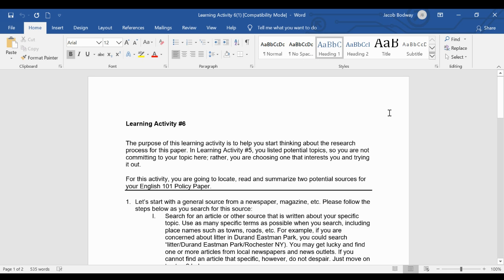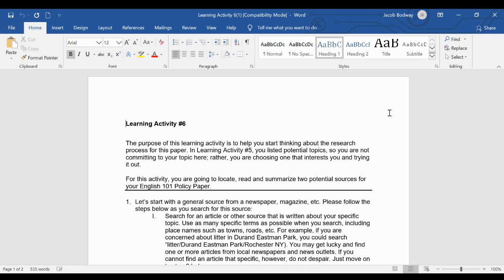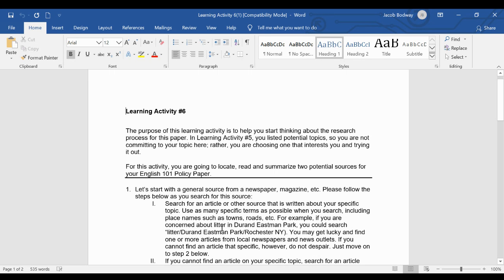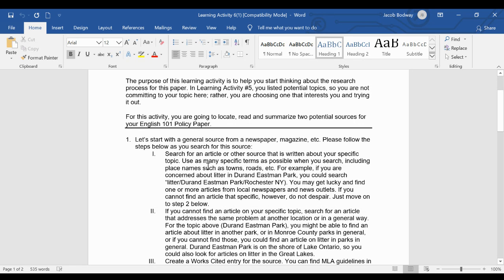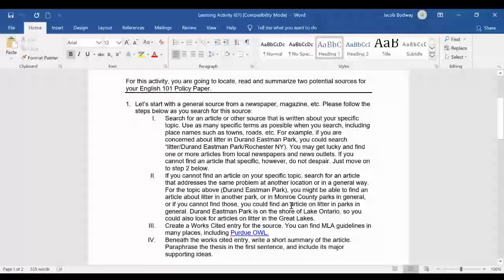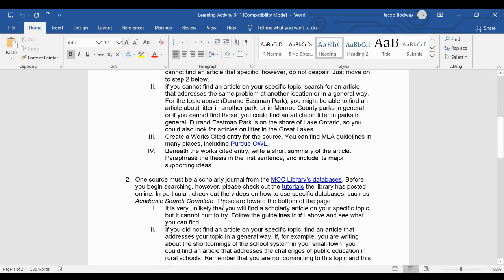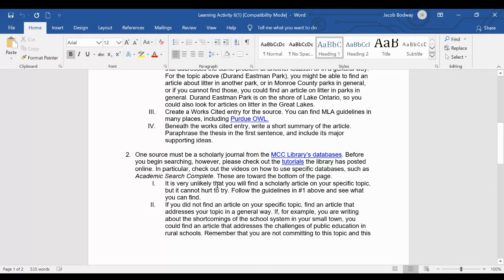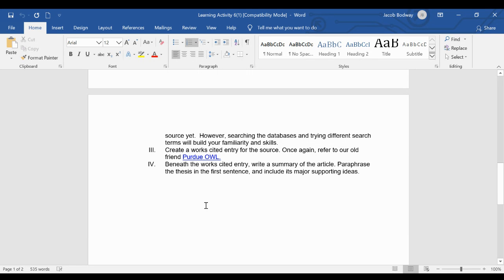TRS 099: LA #6, SUNY Online